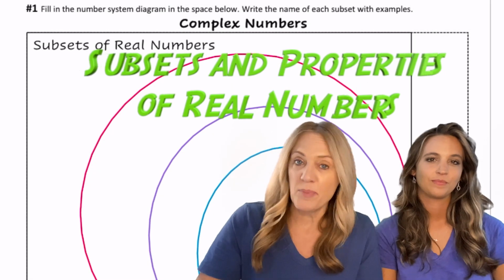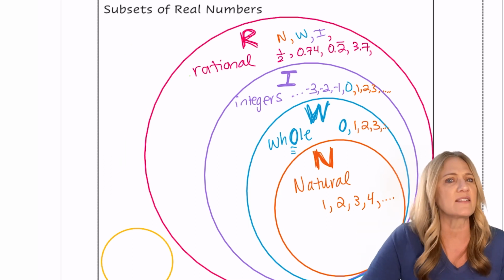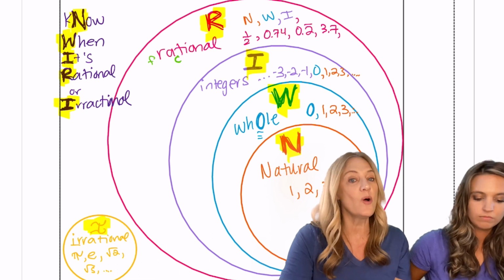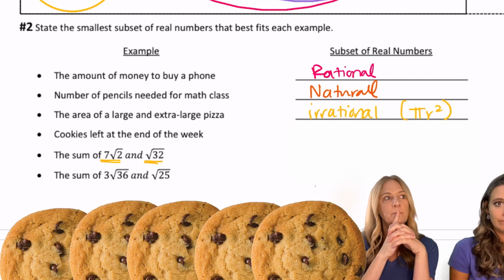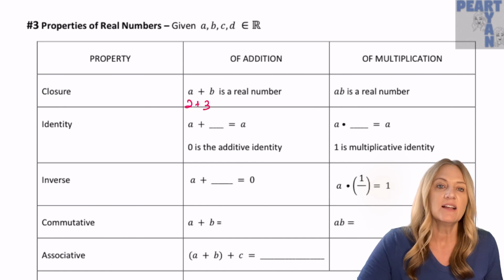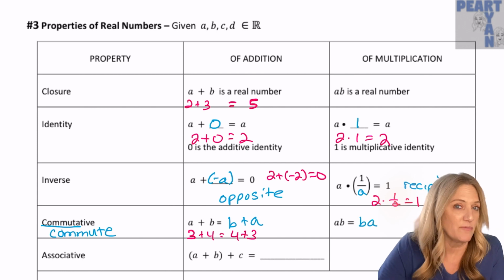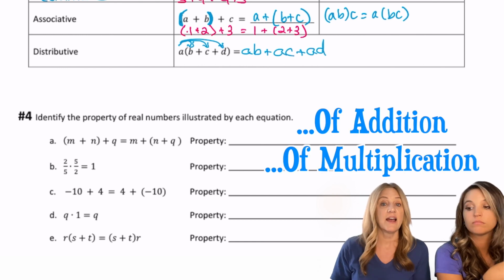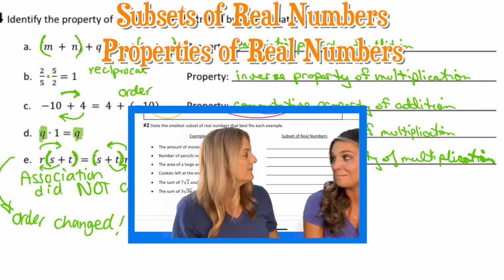Subsets and Properties of Real Numbers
Join Peart and Ryan to learn all about subsets of real numbers from natural to irrational they explore them all!